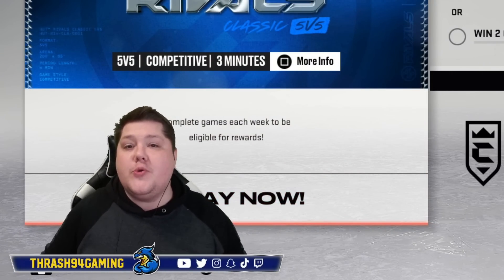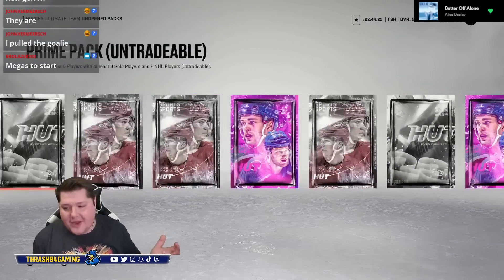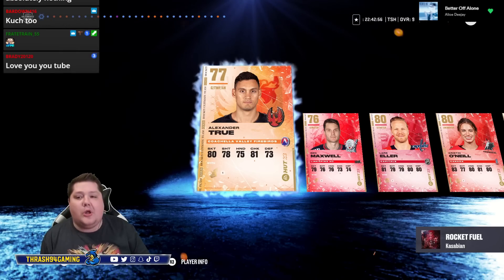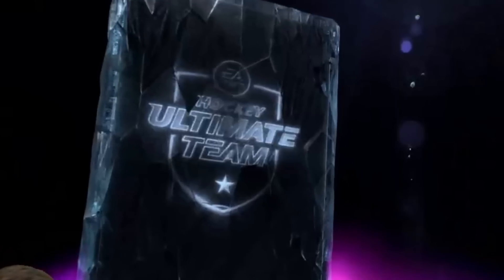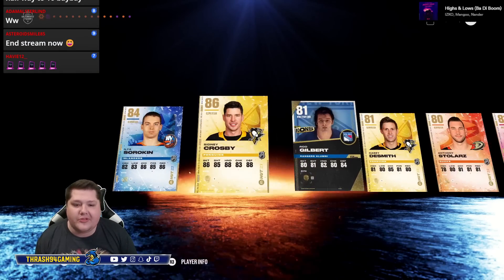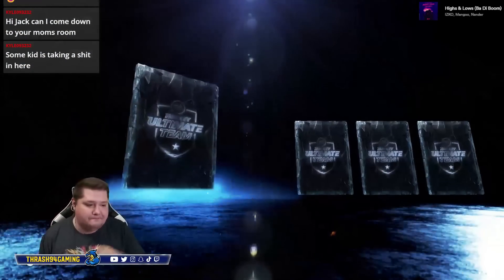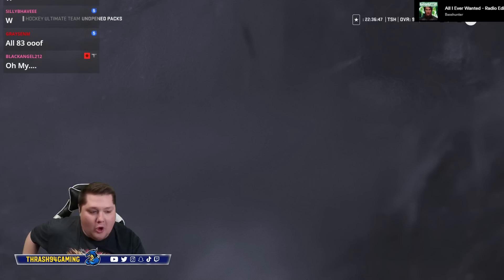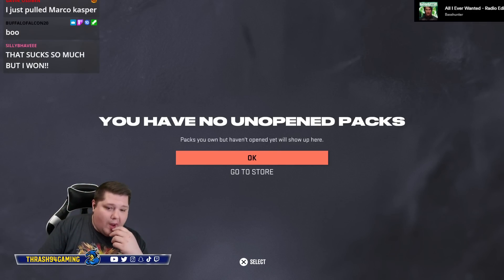I GOT THE BEST REWARDS POSSIBLE! | NHL 23 Pack Opening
I finished in Division 1 Ultimate in Rivals this week, giving me the best rewards you can get from playing the mode. What will I pull in this NHL 23 Pack Opening? FOLLOW ME ON:

THRASH APPAREL SHOP!

FEELIN' CHILLY?